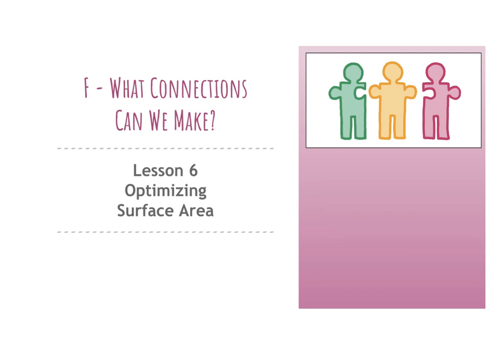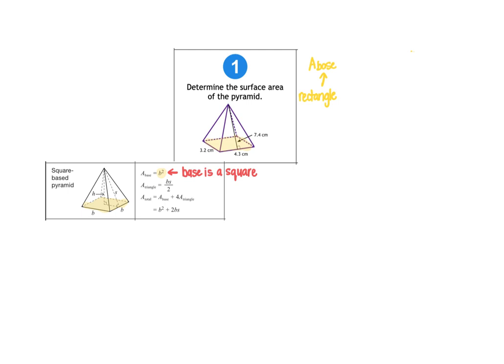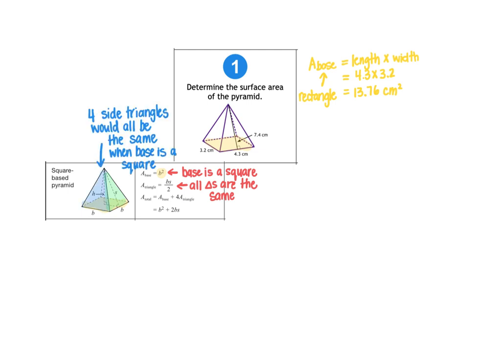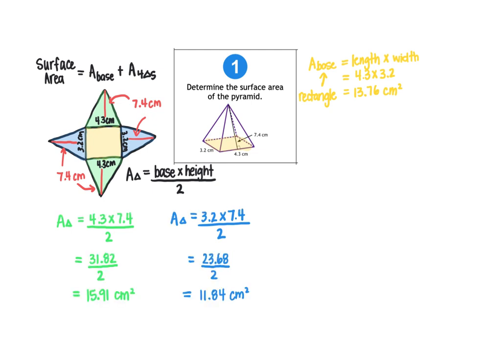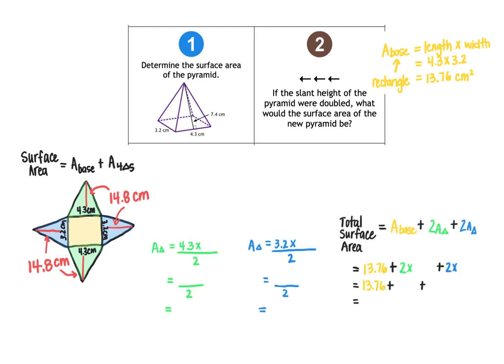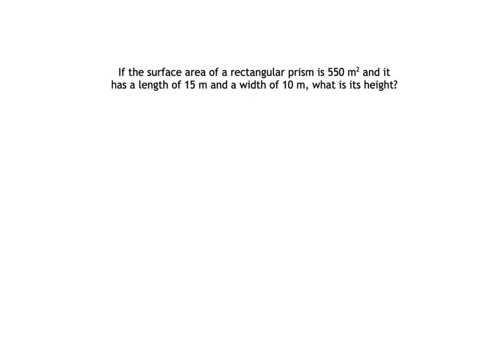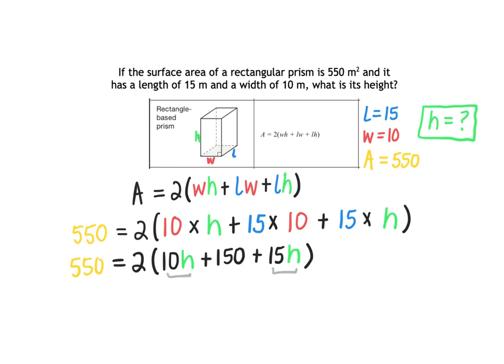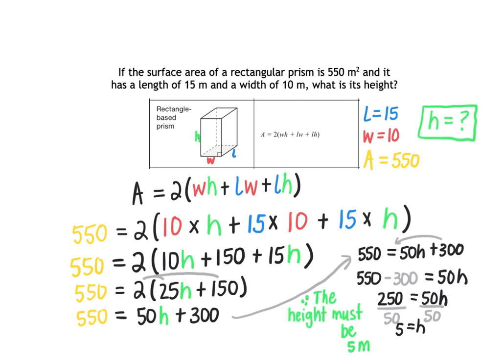F-06 - Optimizing Surface Area